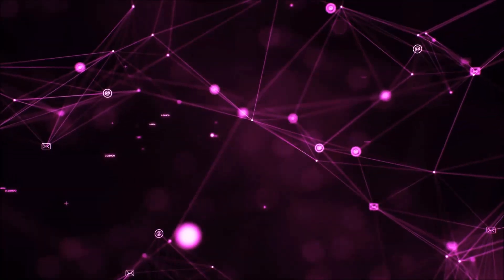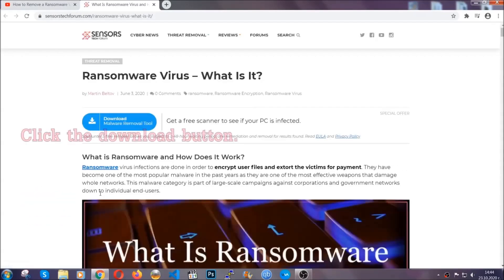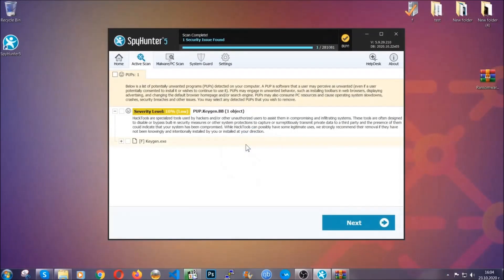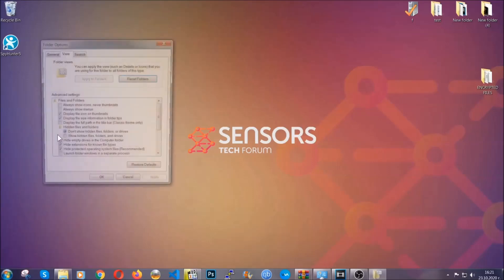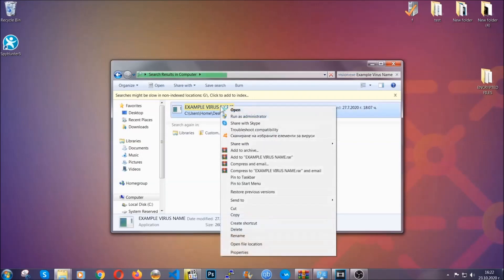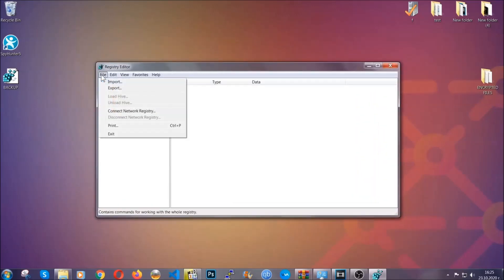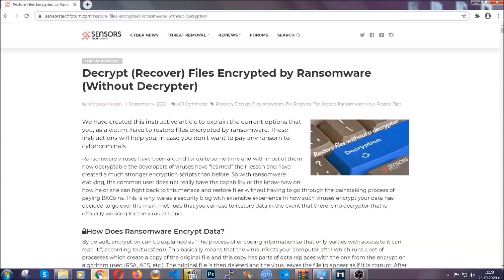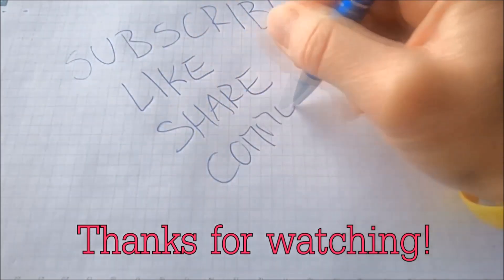TYWD Virus [.tywd Files] – Remove + Decrypt Fix [Guide]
00:00 Start
00:50 Automatic Removal
02:00 Manual Removal
05:13 File Recovery